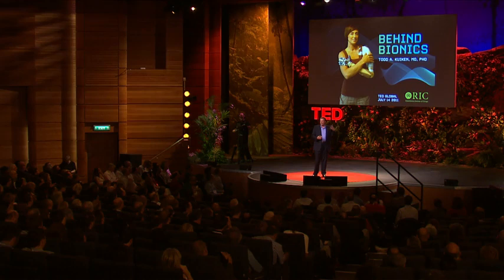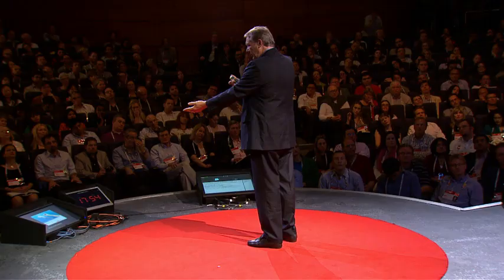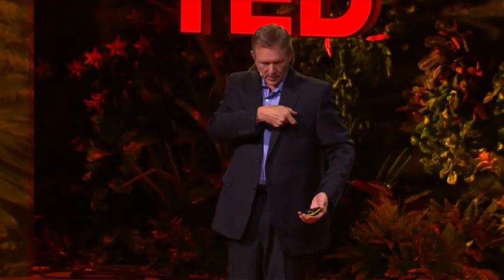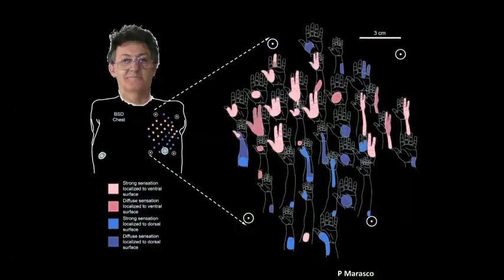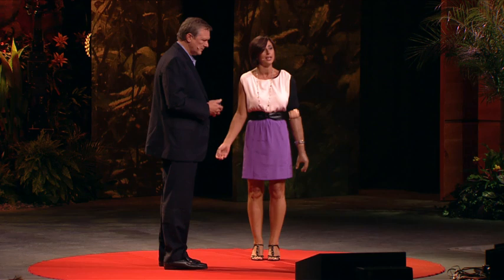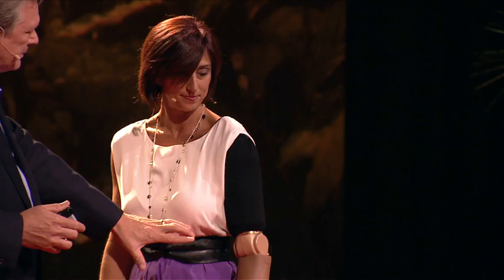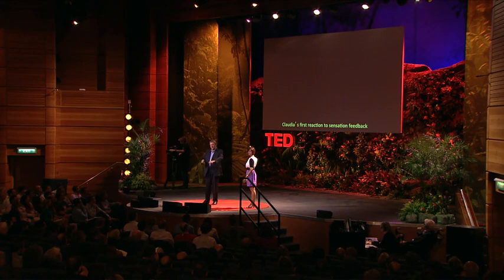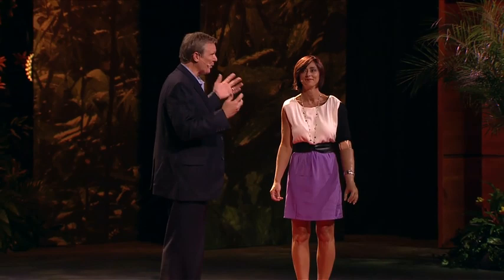Todd Kuiken: A prosthetic arm that "feels"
Surgeon and engineer Todd Kuiken is building a prosthetic arm that connects with the human nervous system -- improving motion, control and even feeling. Onstage, patient Amanda Kitts helps demonstrate this next-gen robotic arm.